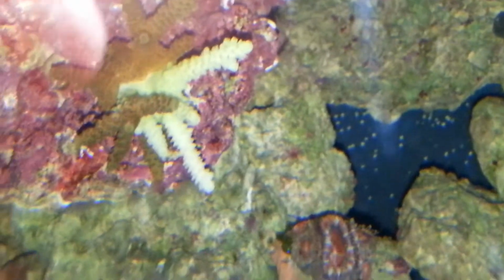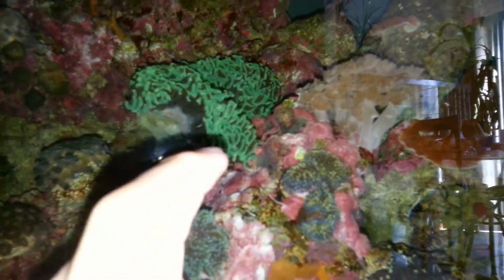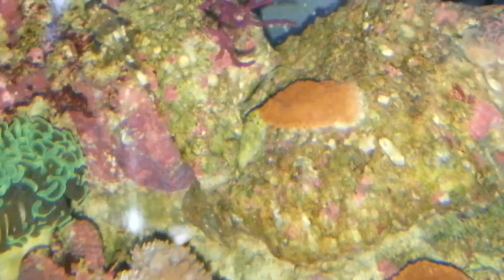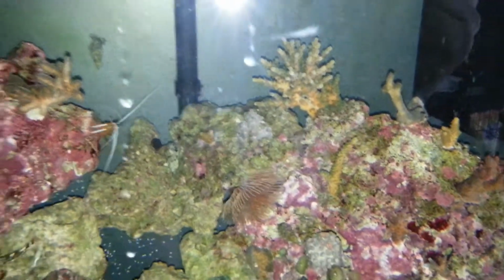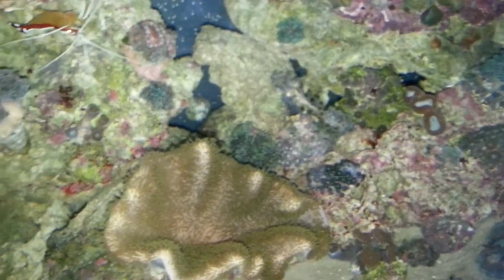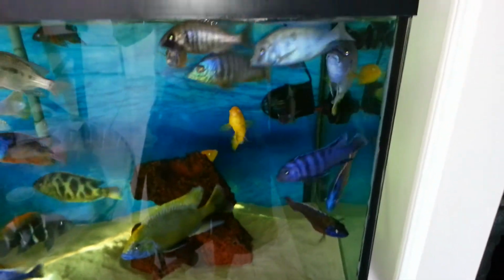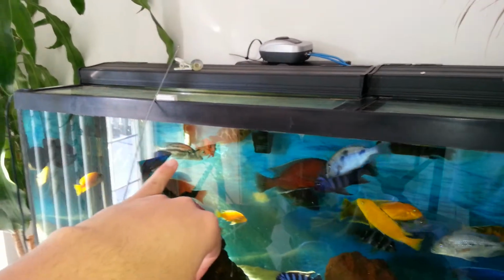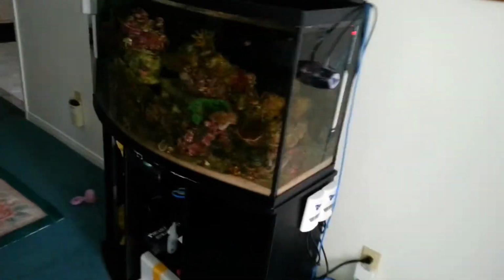Part 2: Coral Bleaching Problem Resolving [HD 1080P]